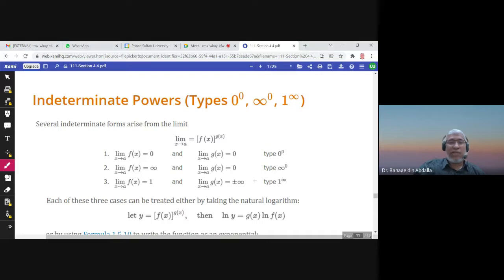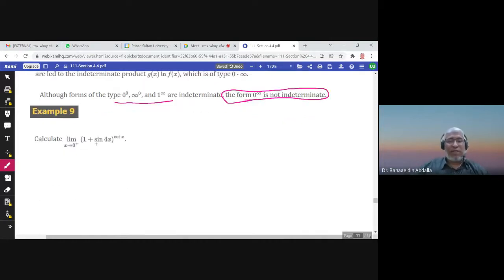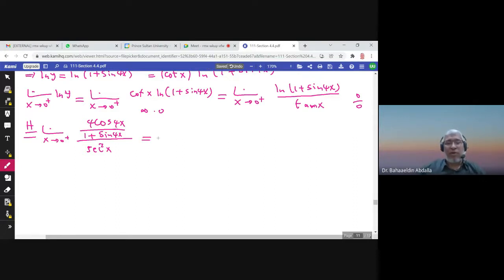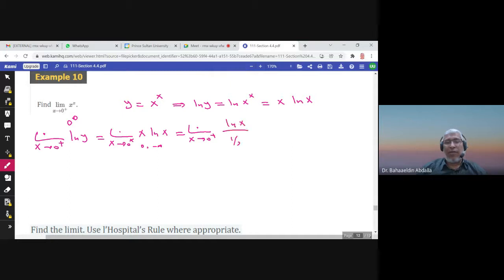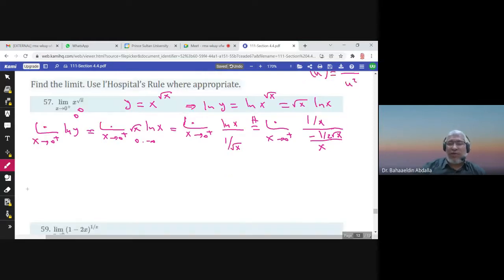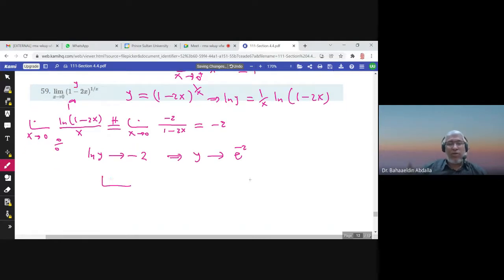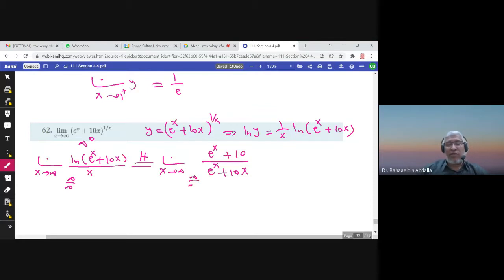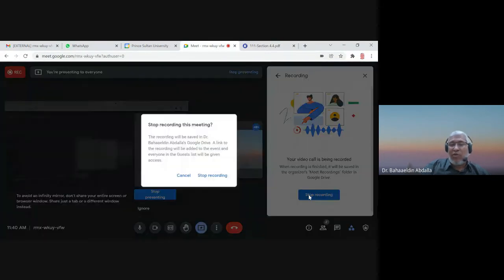4.4 Indeterminate Powers (Types 0^0, ∞^0, 1^∞)